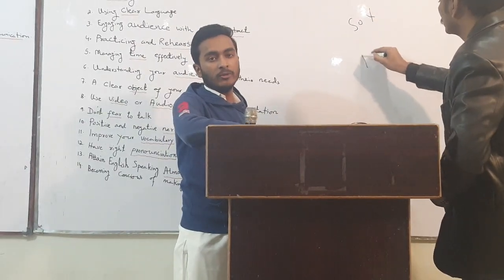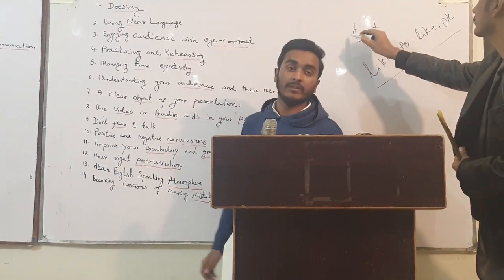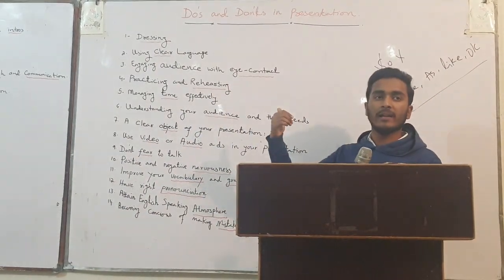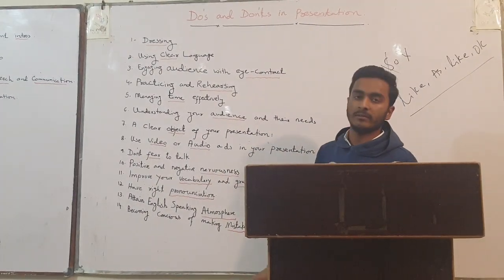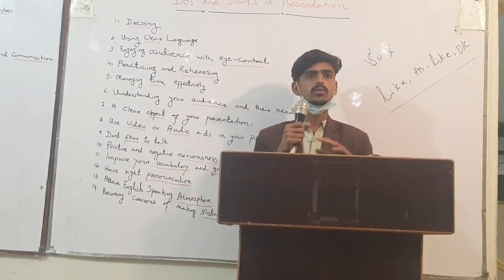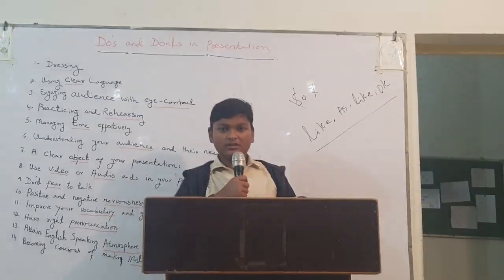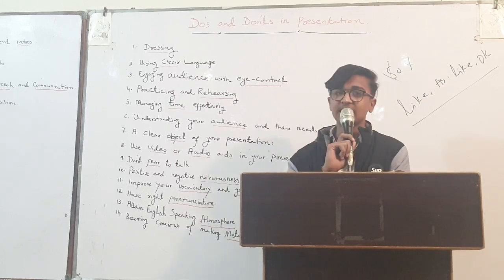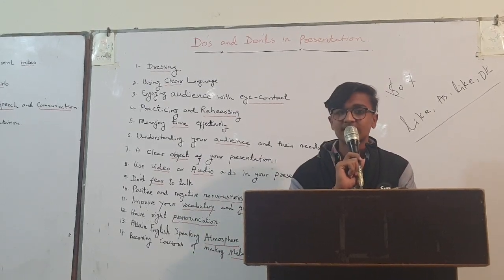Do's & Don'ts in English demos by 5pm shift. OCEPS Academy